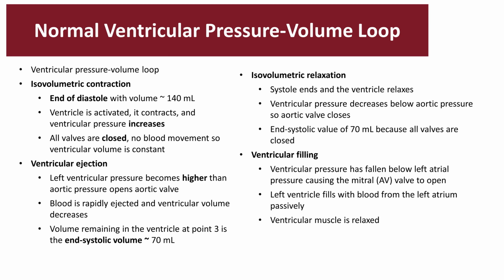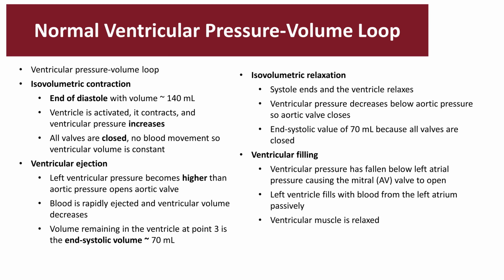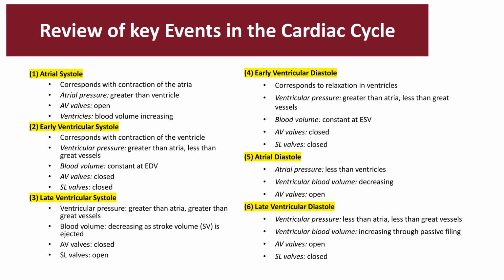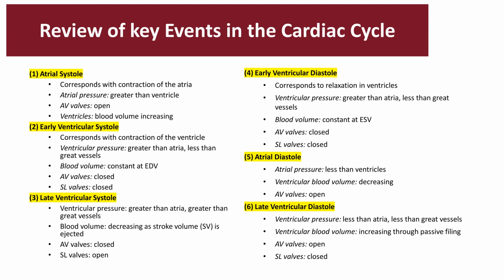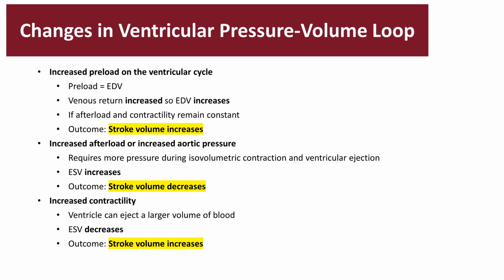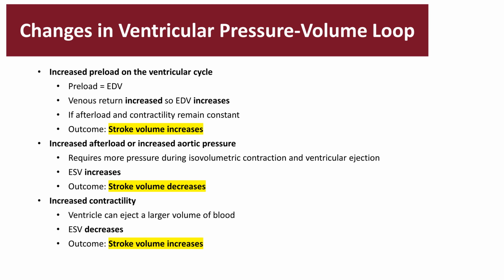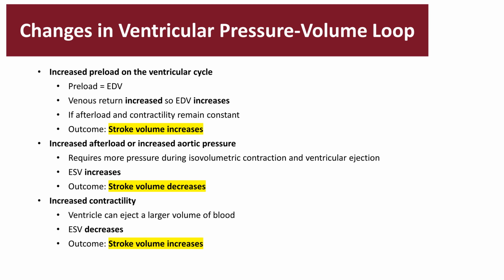Tophat Cardiovascular Ventricular Pressure Volume Loops and Cardiac Cycle